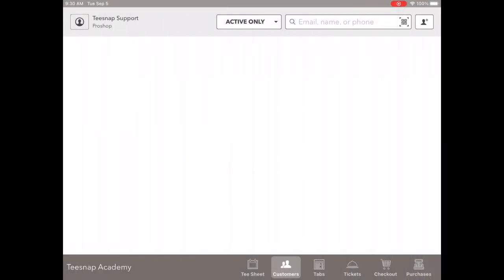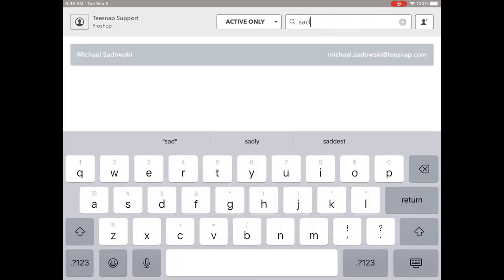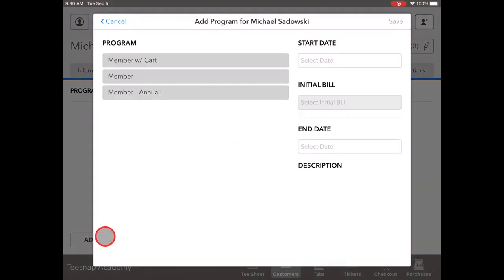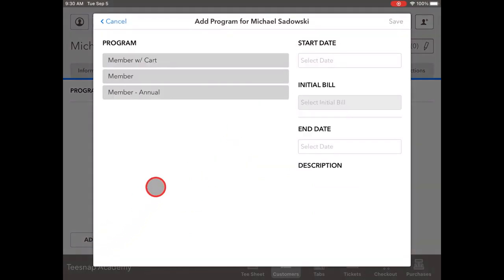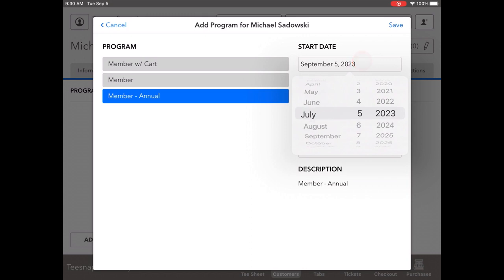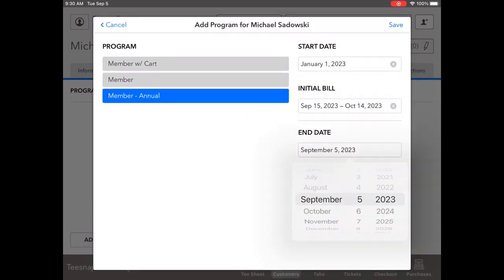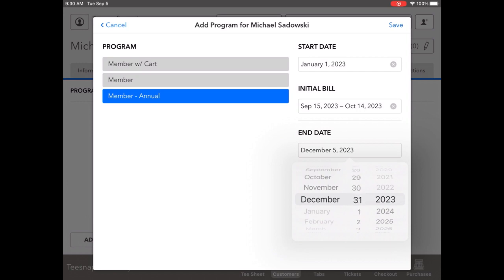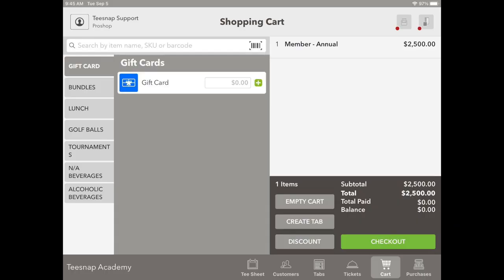How to Sell a Program